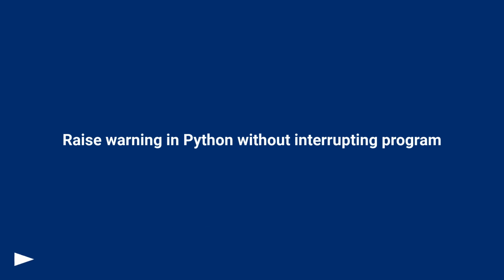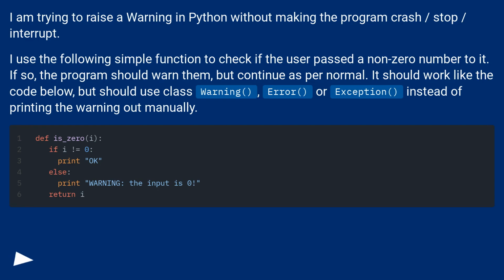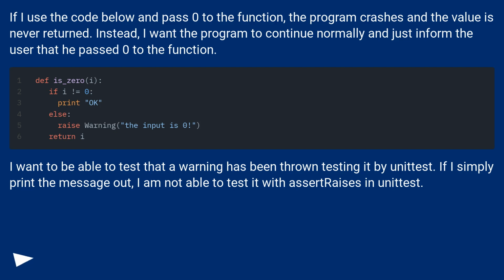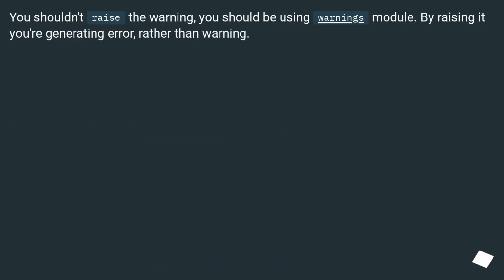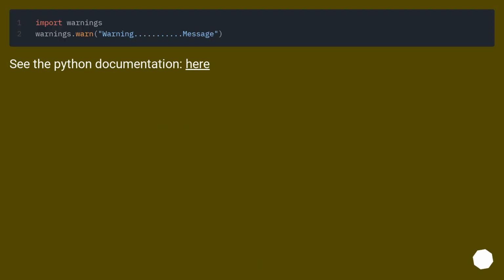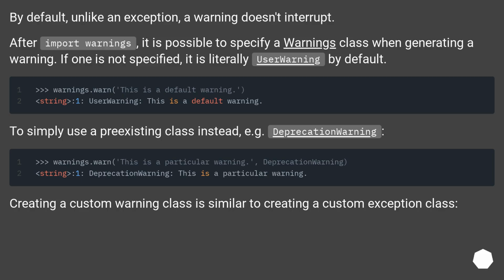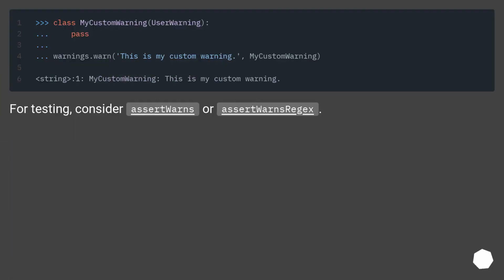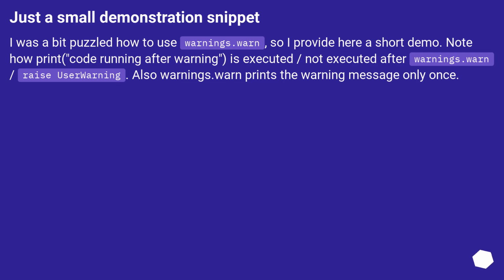Raise warning in Python without interrupting program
Chapters
00:00 Question
01:17 Accepted answer (Score 236)
01:34 Answer 2 (Score 492)
01:48 Answer 3 (Score 104)
03:03 Answer 4 (Score 6)
03:48 Thank you